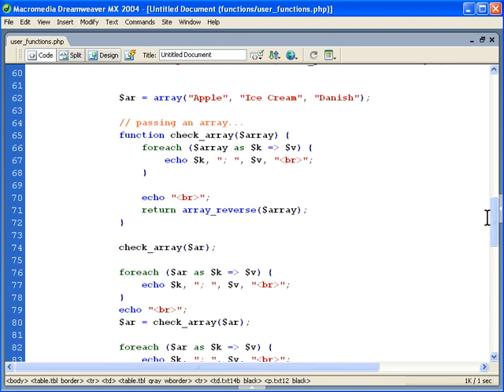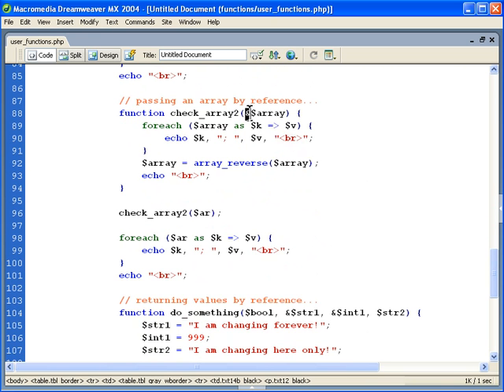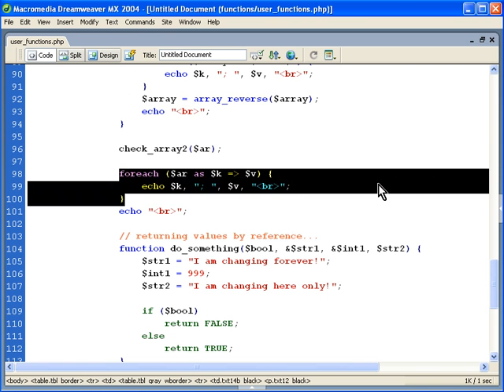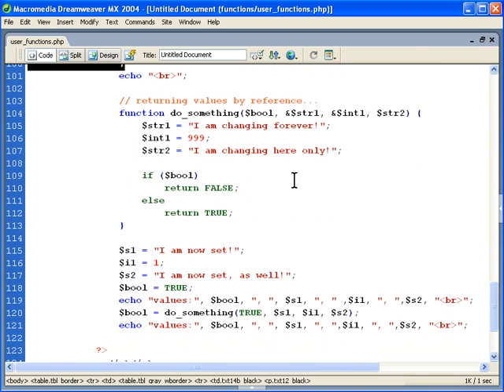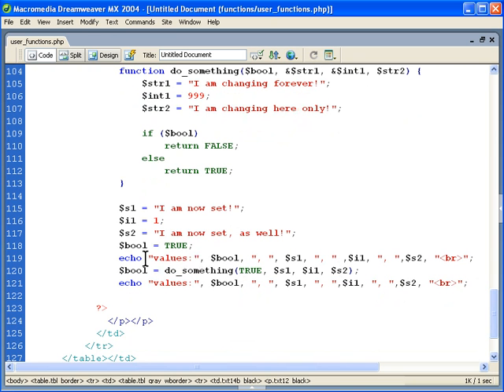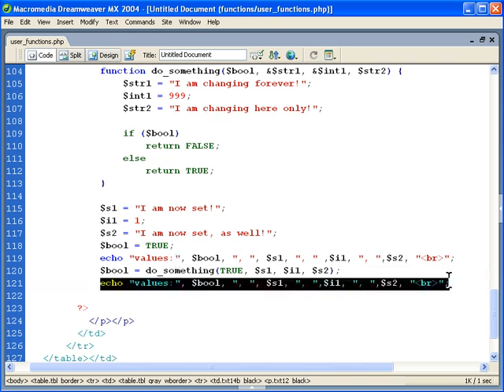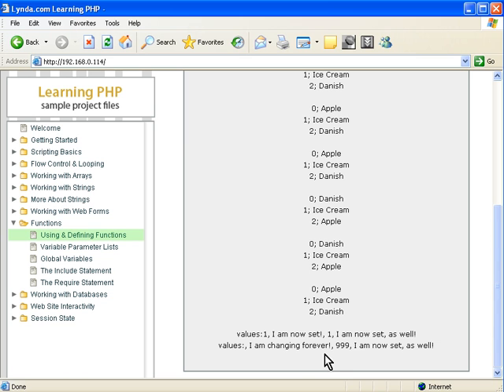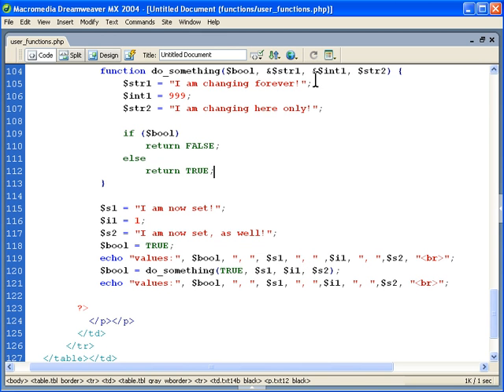PHP Tutorial, 08_04, pass by reference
PHP 08_04 pass by reference,
(complete) PHP Tutorial Urdu / English
Php Essential Video training (9. Functions),
Free PHP Training,